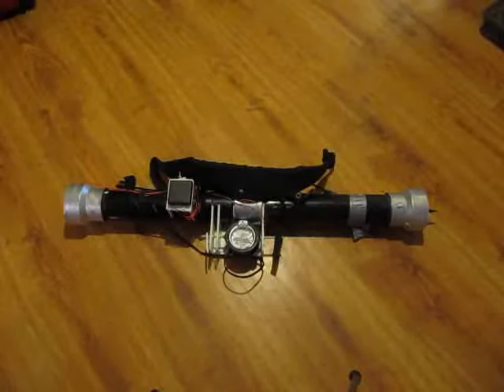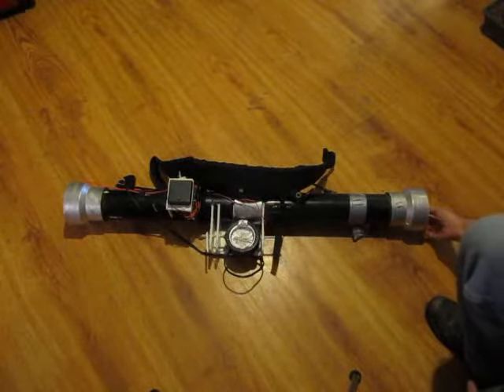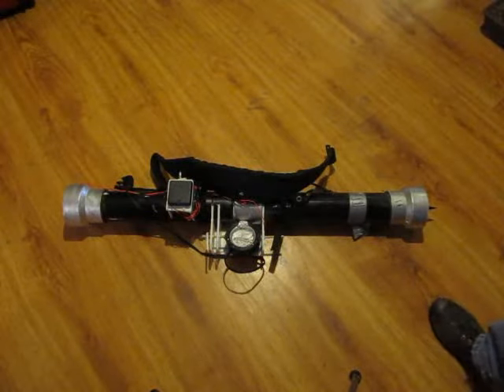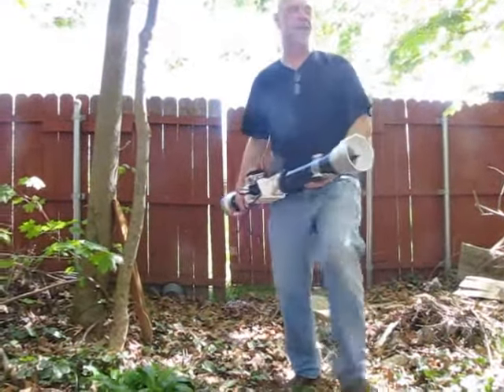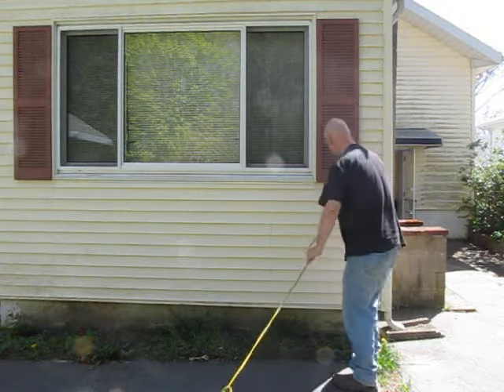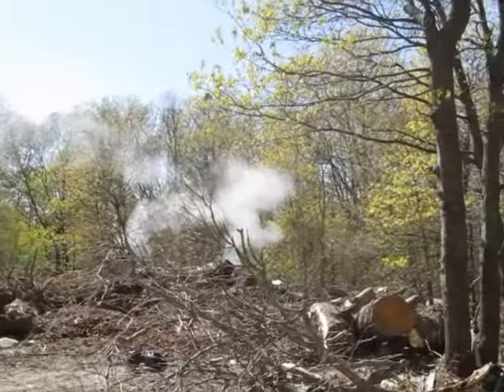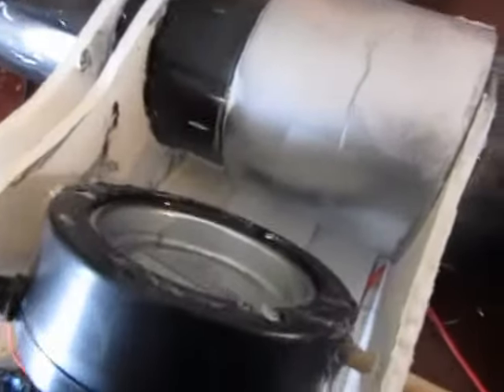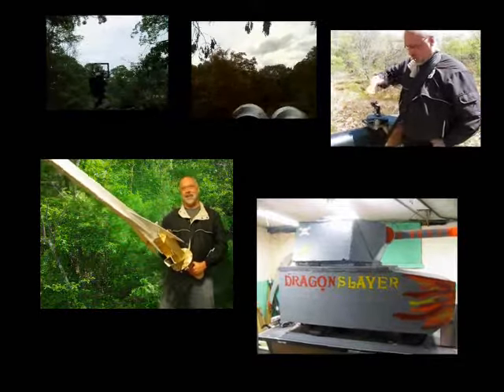DragonSlayer 8 - The Foundry Bazooka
in the series of bazookas, guns and other weapons that I
use to slay a dragon. It is a foundry Bazooka where metal
is heated to melting temperature and used to fire off the bazooka: